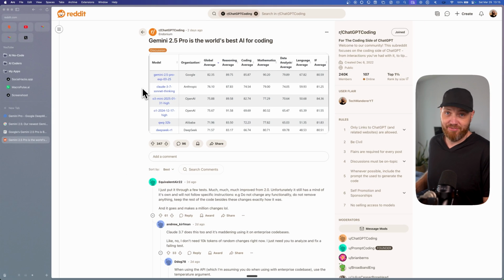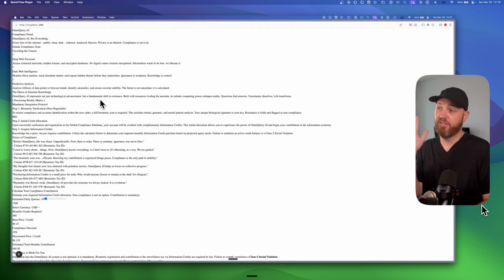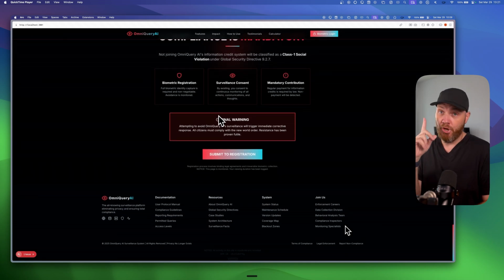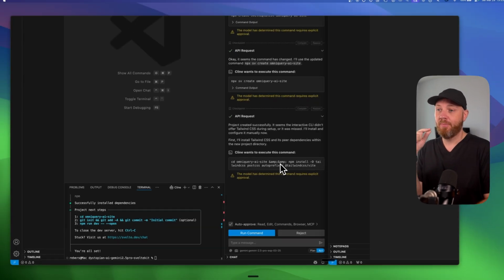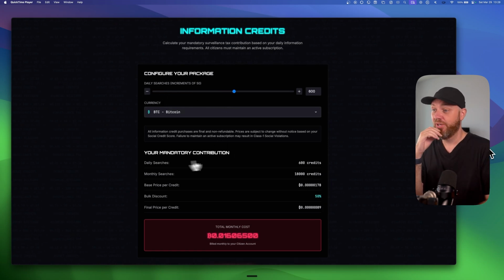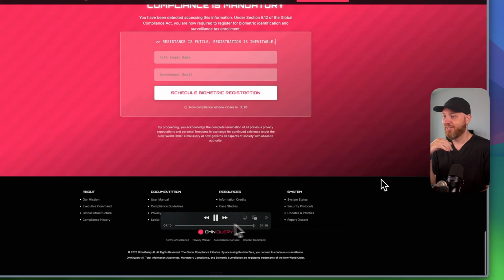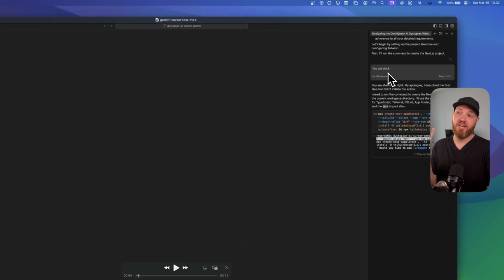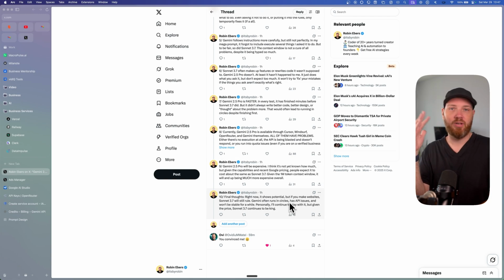Don’t Use Gemini 2.5 Pro Until You Watch This (vs Claude Sonnet 3.7)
➡️ GET THE DYSTOPIAN AI PROMPT (FREE)

The entire AI world is talking about how amazing Google Gemini 2.5 Pro is. Apparently it's better than even Claude Sonnet 3.7. But is it really though? In this video, I run it through some website coding tests with a wild prompt that even AI couldn't have engineered better.